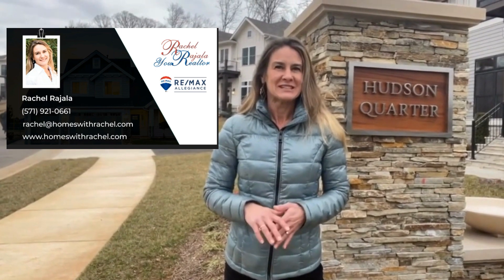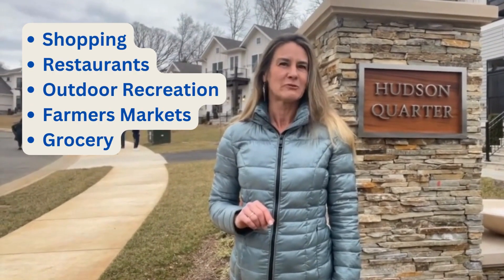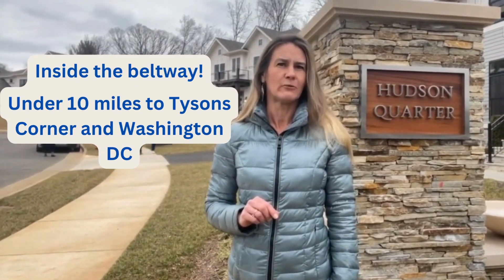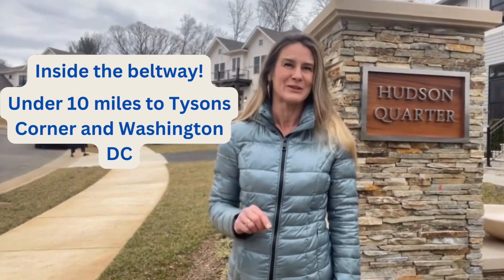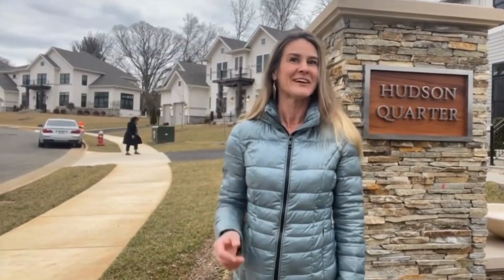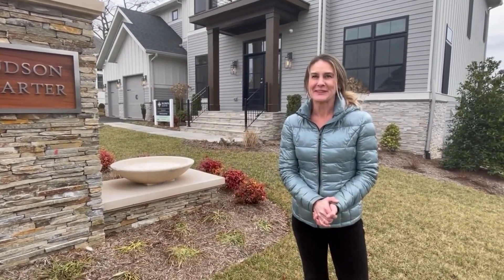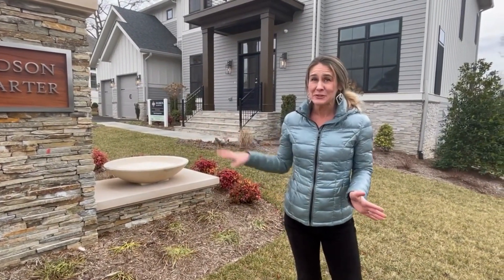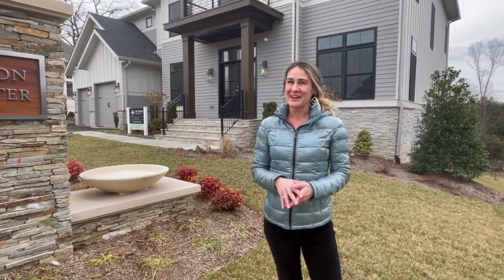Hudson Quarter New Construction in Falls Church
Hudson Quarter is a private enclave of just 18 luxury homes coming soon to the Sleepy Hollow neighborhood of Falls Church.

Hudson Quarter lots are  1/3-acre homesites. Constructed by The Gulick Group, their are three different home designs for buyers to choose from.

Priced starting in the mid $1 million range,  homes have four- to five-bedrooms and up to 4.5-baths. Ranging from around 4,200 square feet of space to   8,000 sqft.

Hudson Quarter is located near a number of parks, trails and open spaces, as well as some of Falls Church’s best shopping, dining and entertainment options. The community is also conveniently located just a few miles from Tysons Corner, Washington, D.C. and the Capital Beltway.

TURNING YOUR DREAMS INTO REALITY!🏠

HomesWithRachel